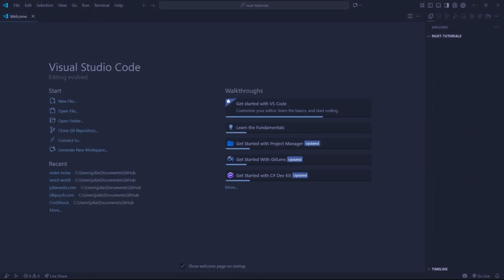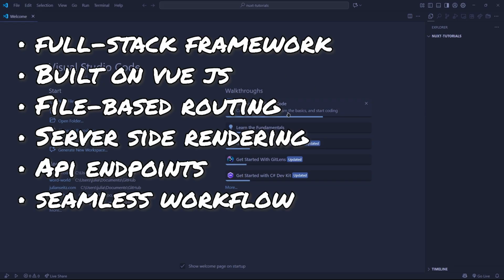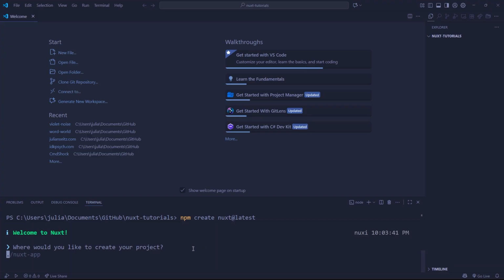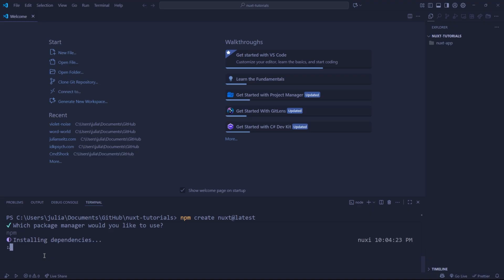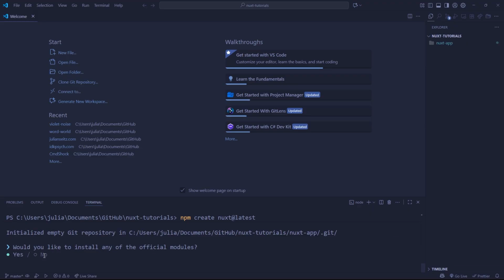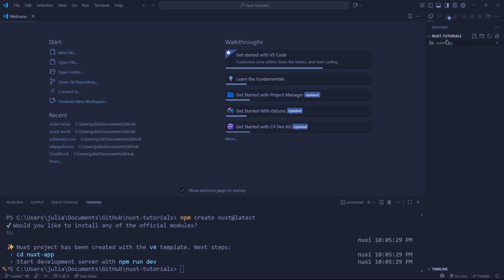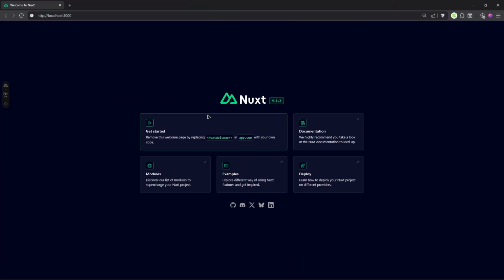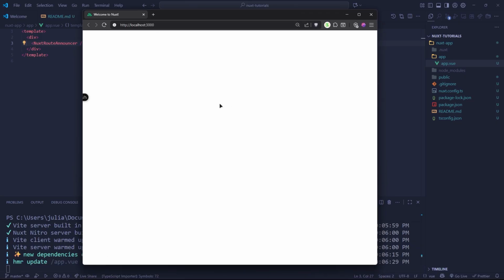How to Create a Nuxt Site | Full-Stack Web Dev #1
This is Episode #1 of my Nuxt Full-Stack Web Development series.

In this video, I walk through creating and initializing a brand-new Nuxt 3 project from scratch.
The goal of this series is to build a complete full-stack application with Nuxt, step by step, while keeping the process clear and practical.

What’s covered in this video:
- Setting up a Nuxt 3 project

00:00 Introduction & Series Overview
00:18 What is Nuxt.js? (Full-Stack Framework)
00:36 Vue.js Basics and Nuxt Features
01:02 Getting Started with Project Setup
01:13 Opening VS Code & Preparing Workspace
01:36 Creating a Nuxt Project (npm create nuxt@latest)
01:56 Selecting Package Manager (npm)
02:00 Git Initialization Recommendation
02:12 Nuxt Modules (Skip for Now)
02:25 Project Files Generated
02:34 Starting the Dev Server (npm run dev)
02:53 Accessing Localhost:3000
03:04 Nuxt Welcome Page Overview
03:06 Editing app.vue & Live Reload
03:16 Blank Page Demo
03:18 Wrap-Up & Next Steps